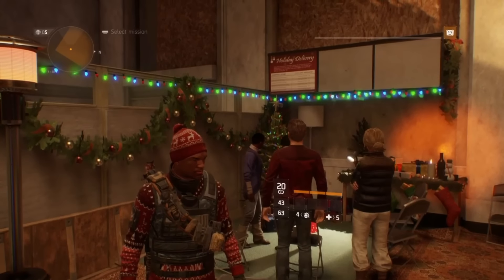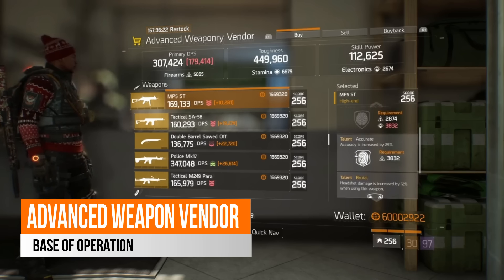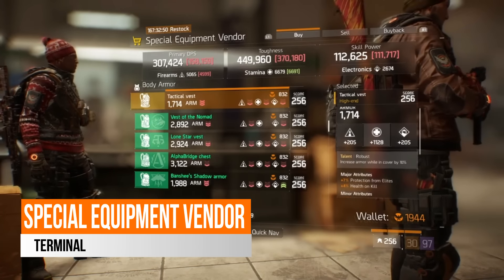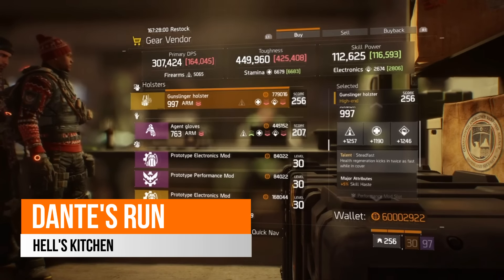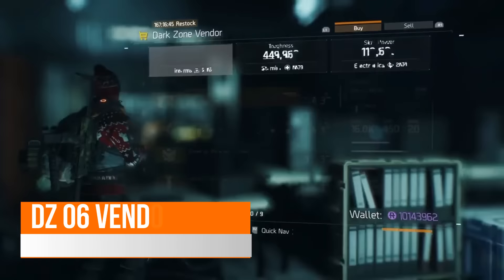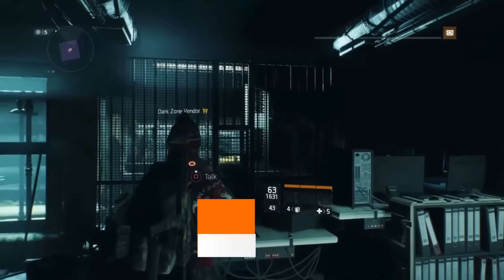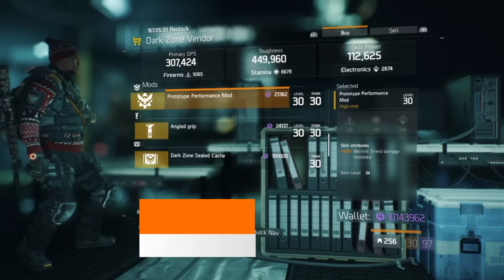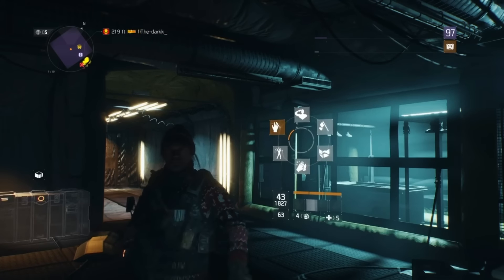The Division - Vendor Reset 24th Dec - GOD ALPHA CHEST & 2 GREAT AR's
Tom Clancy's The Division vendor reset.